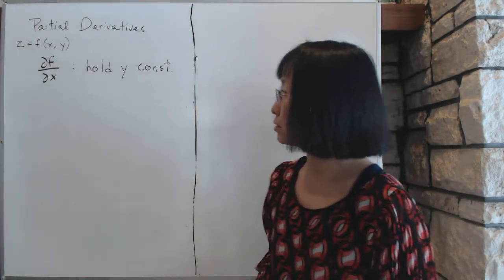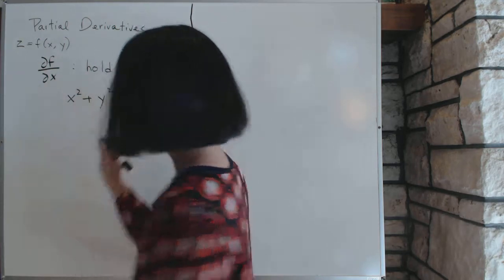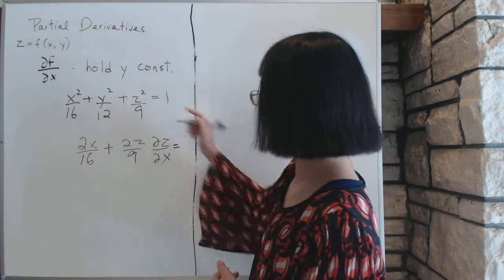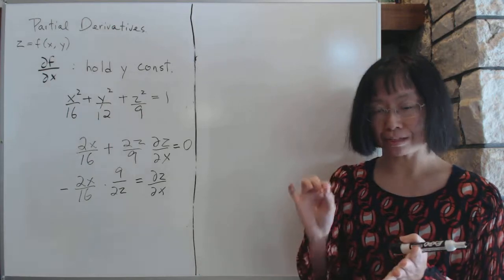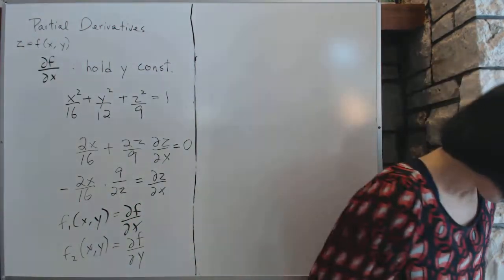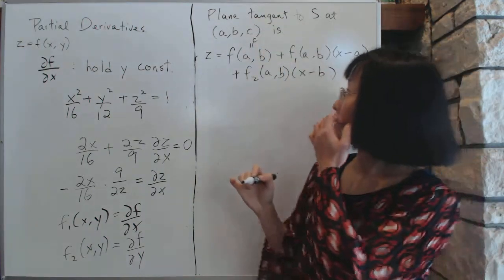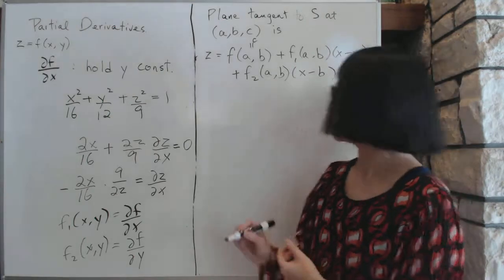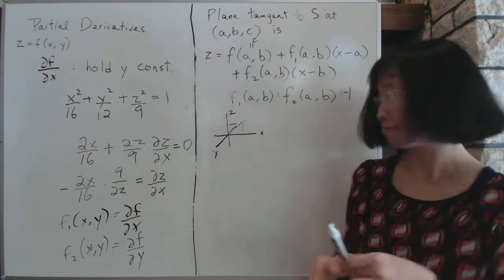Advanced Calculus 6-1 Partial Derivatives